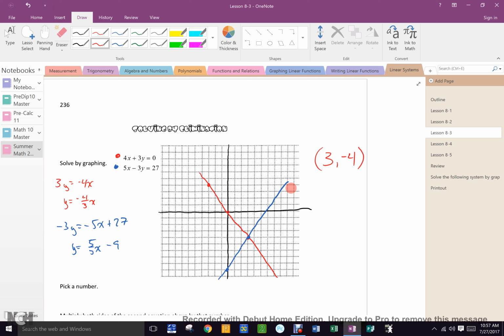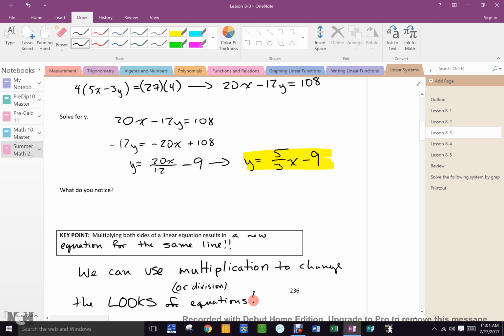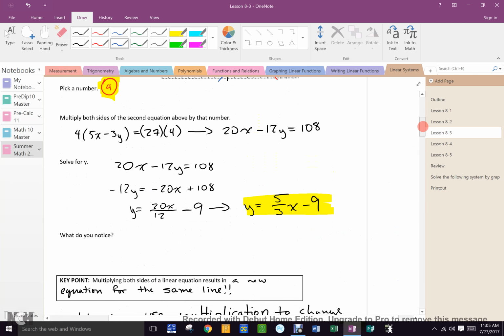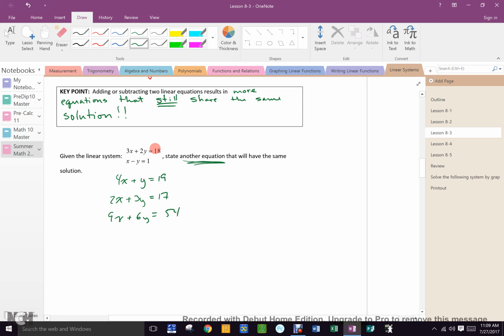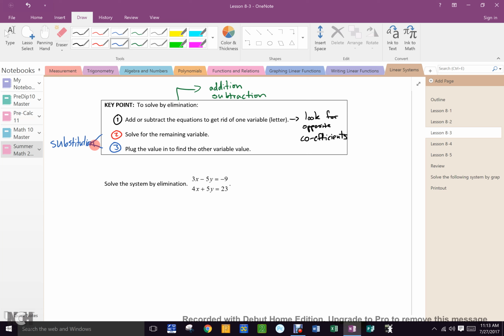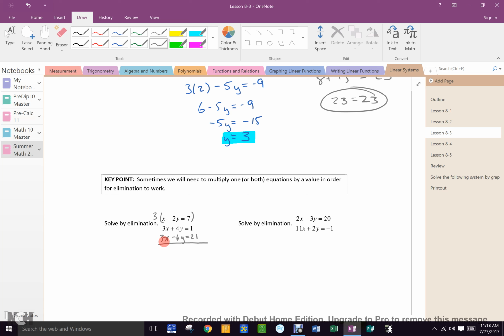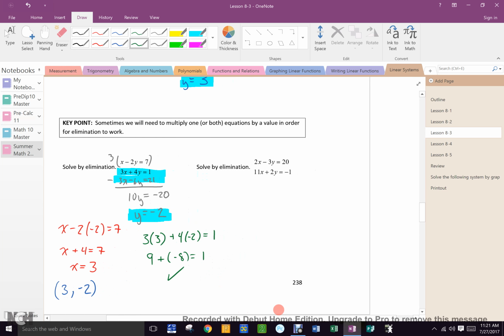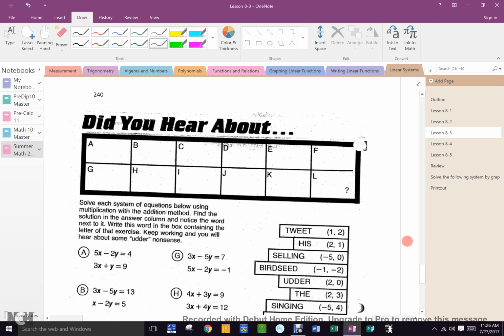July 27 2 Systems Elimination